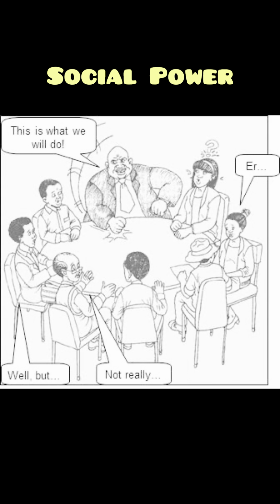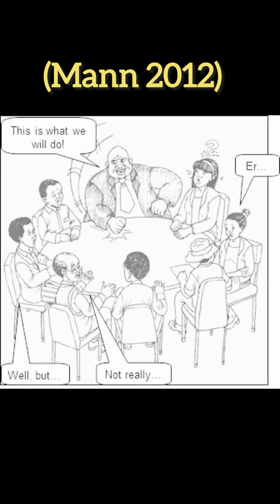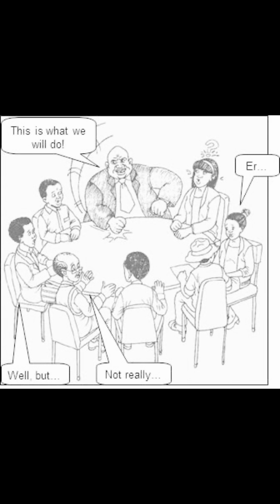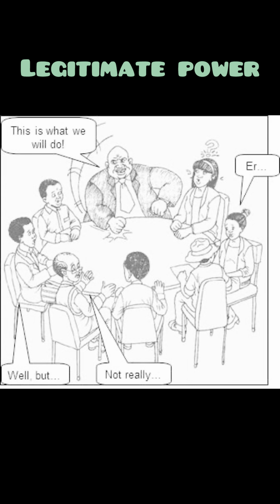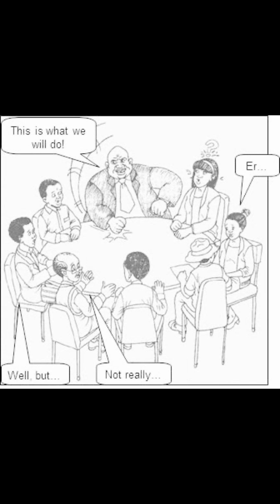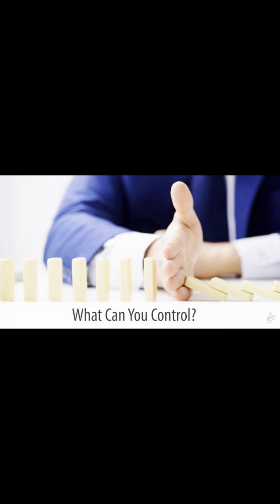Groups Dynamic (FeesMustFall)